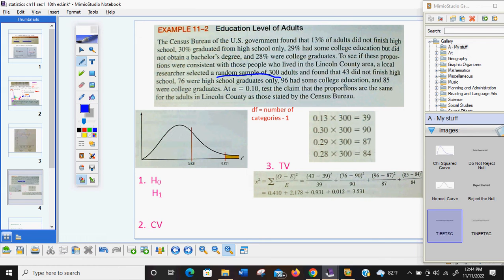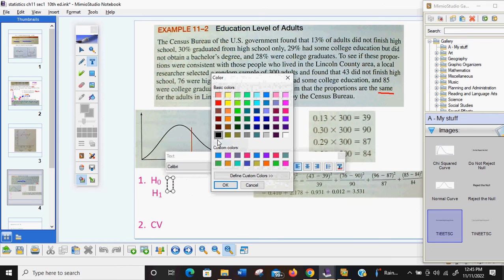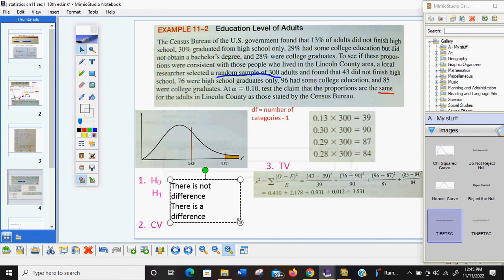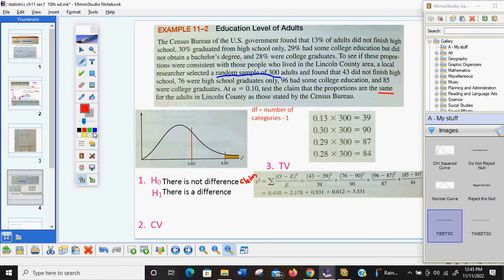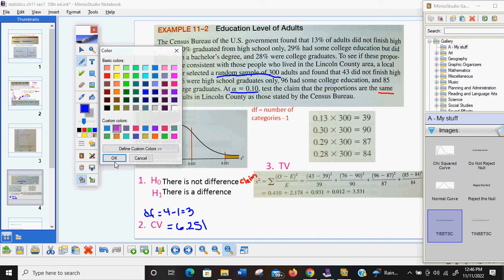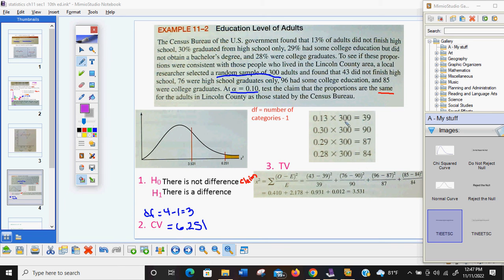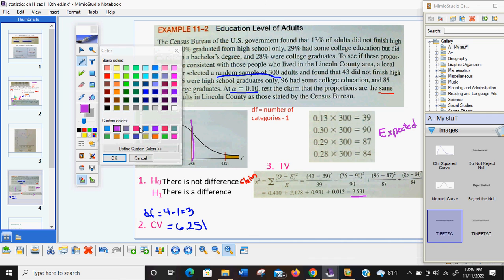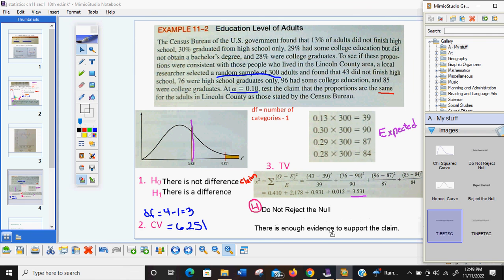Test for Goodness of Fit